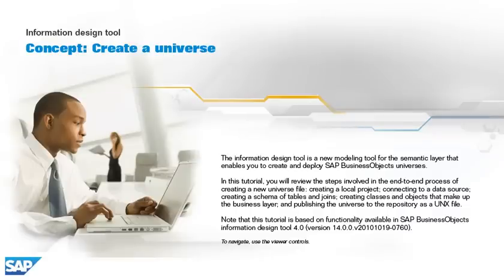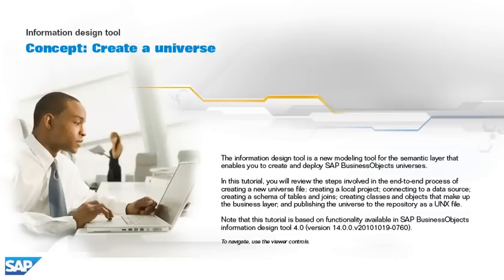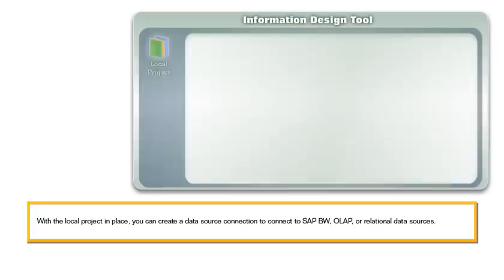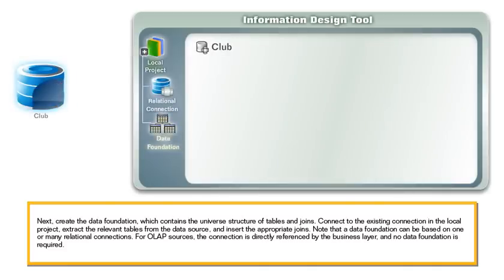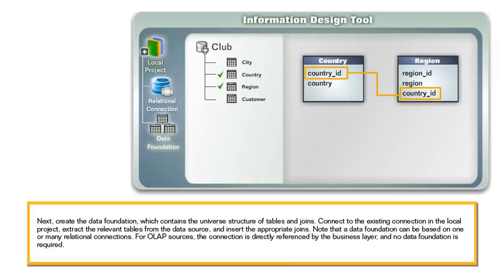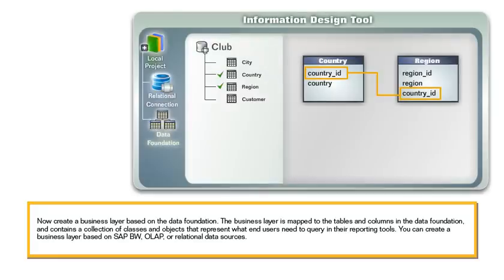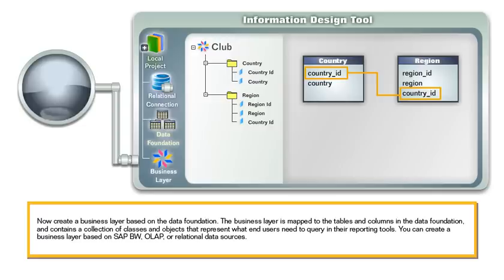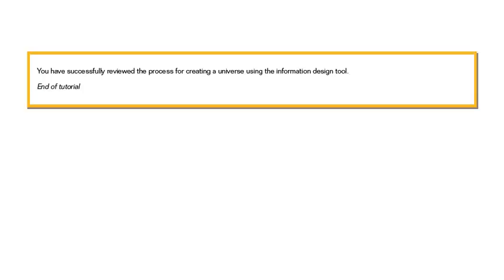Concept - Create a universe: Information design tool 4.x